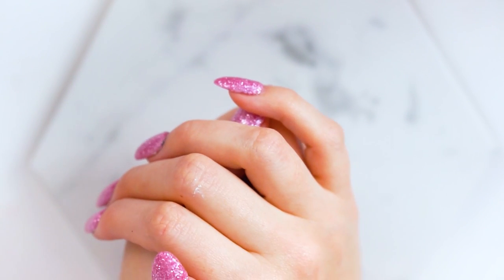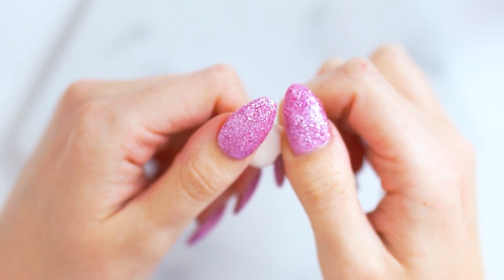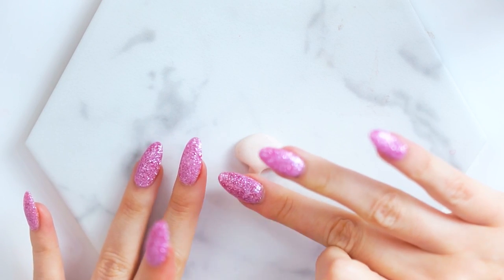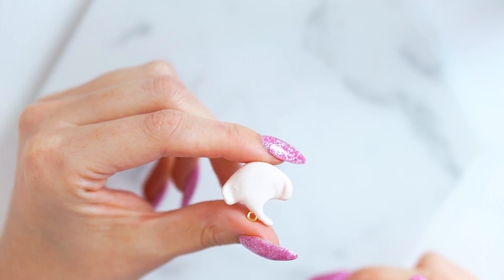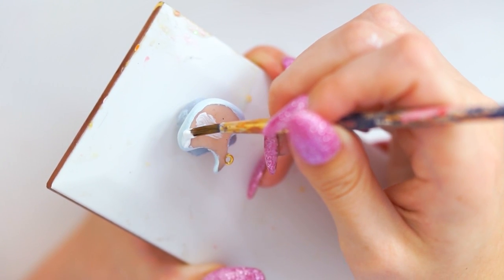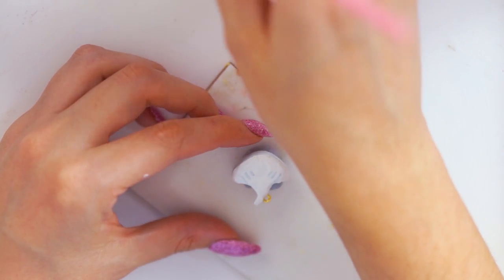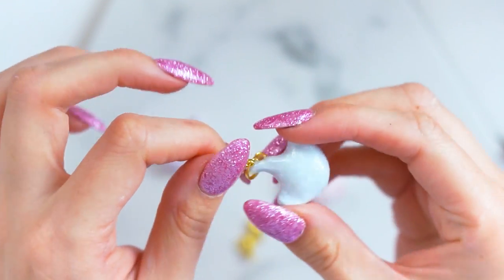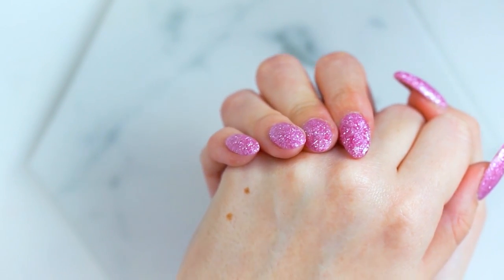how to make a polymer clay sting ray charm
hey everyone! so in todays video i wanted to show you how to make a polymer clay sting ray charm... i honestly didnt know if i should call them a sting ray or just a sea ray so i went with both simply because theyre kinda just based on a simplified cute version of the sting ray from my own brain lol! these kawaii sting ray charms will be on my next shop update... some time at the end of this month so if you want to adopt one of these exact three then you'll know where they'll be!

clay i used *af
paints i buy this brand from hobbycraft usually
uv resin *af
uv lamp i use *af

I'll be back very soon with another video, so I'll see you then!
Chelsey xo

ETSY STORE